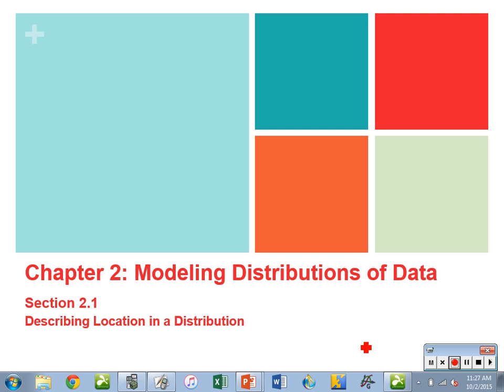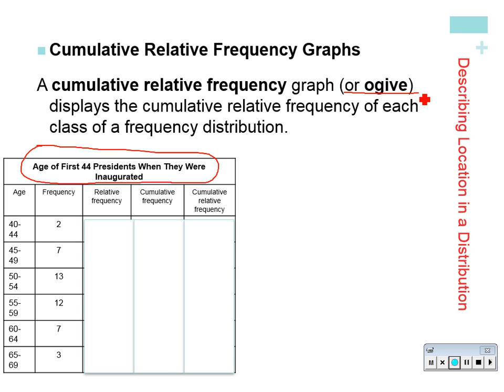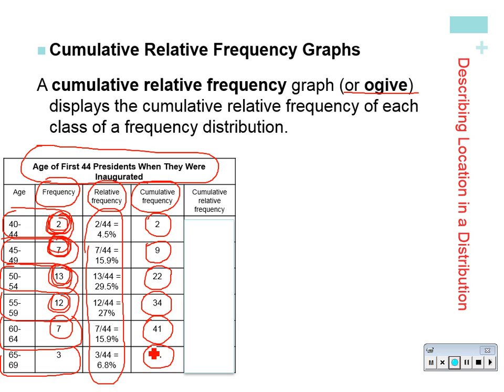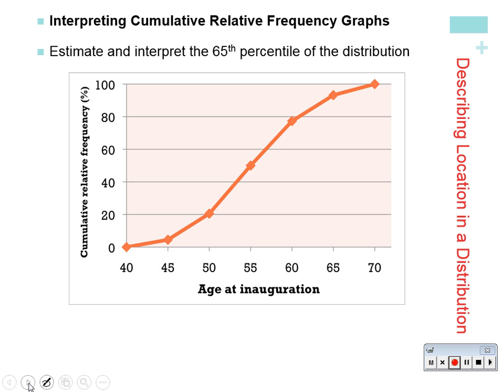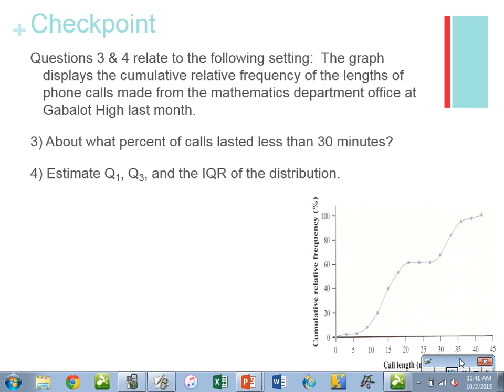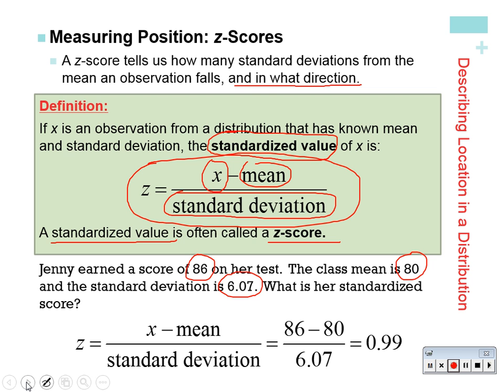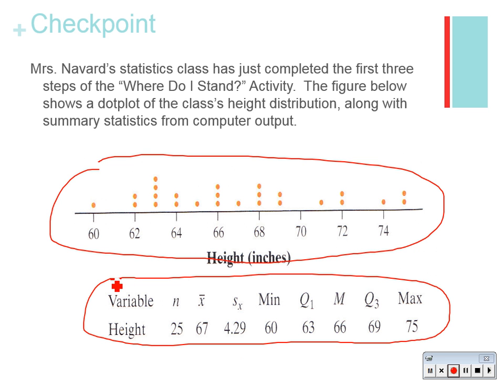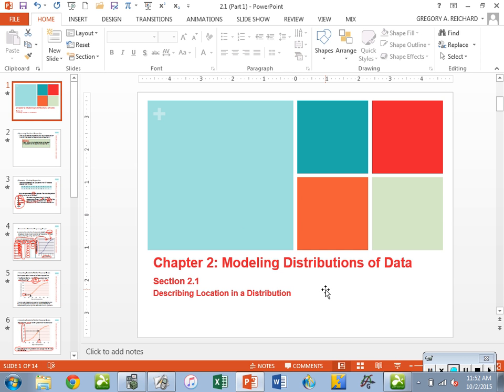2 1 Part 1